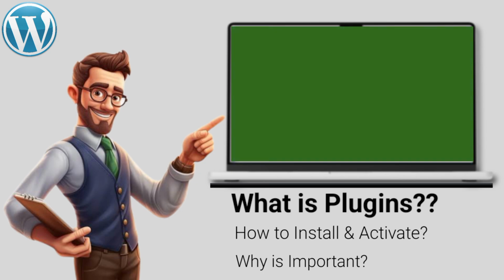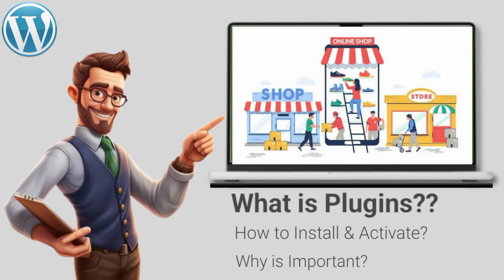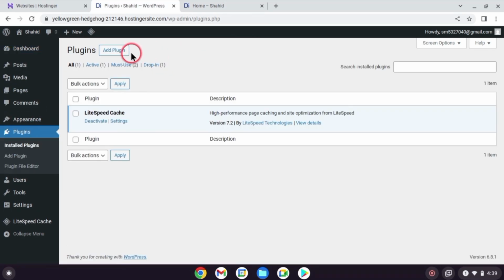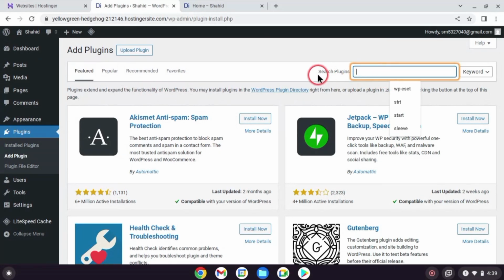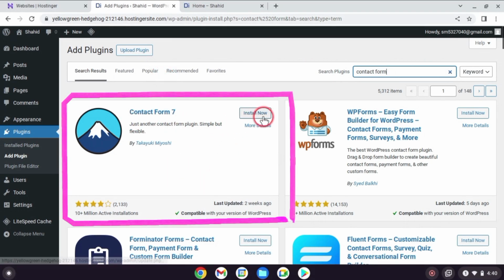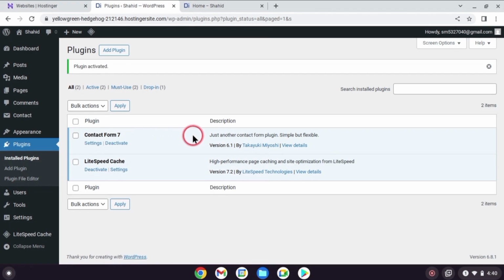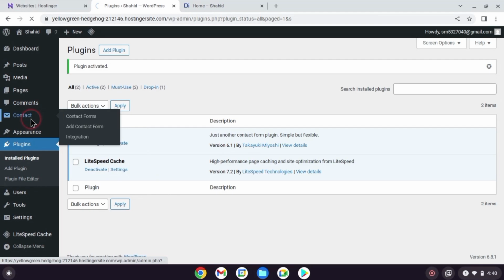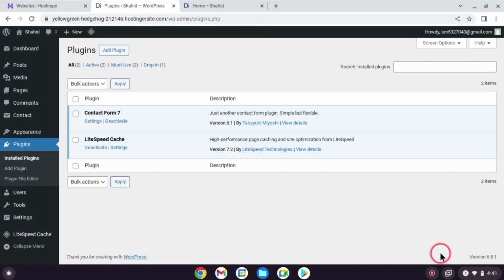‎How to Use WordPress Plugins 🔥 Install WordPress Plugin 2025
Are you new to WordPress and wondering how to install and use plugins? 🔥 In this step-by-step tutorial, I’ll show you how to use WordPress plugins in 2025, including how to install free plugins from the WordPress dashboard and upload plugins using a ZIP file. 💻📦
‎Whether you’re building a blog, business website, or an online store, plugins are essential for adding powerful features to your site — without coding! 🙌